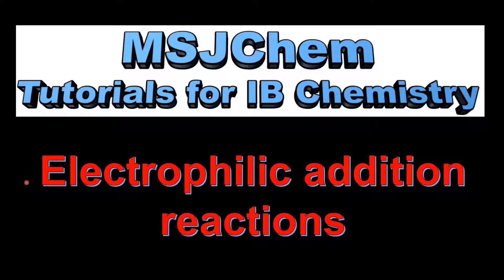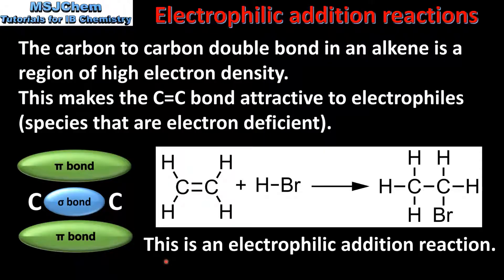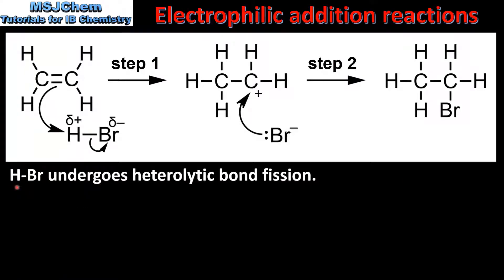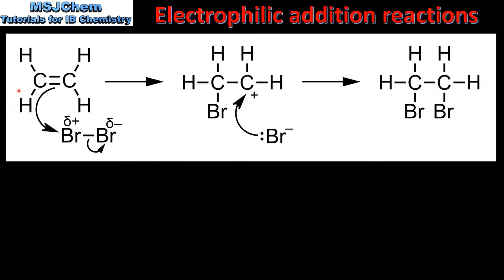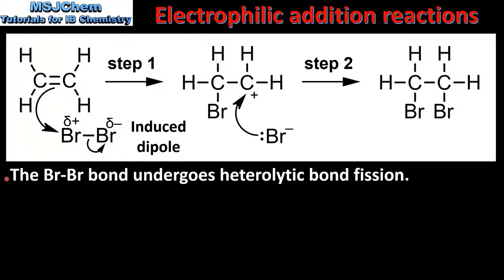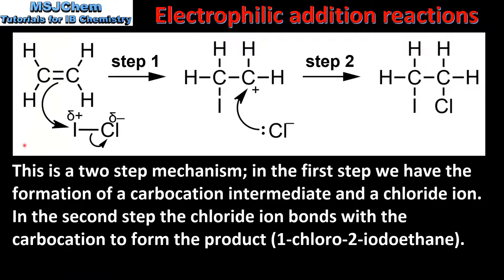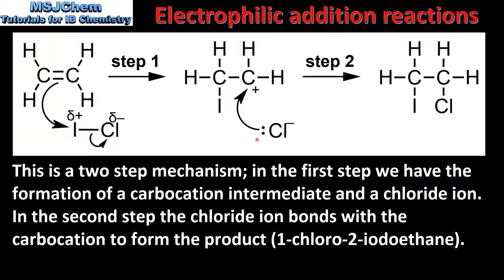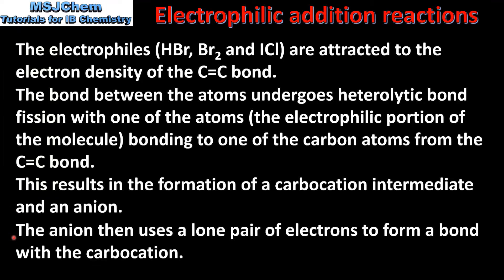R3.4.11 Electrophilic addition reactions (HL)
This video covers electrophilic addition reactions.